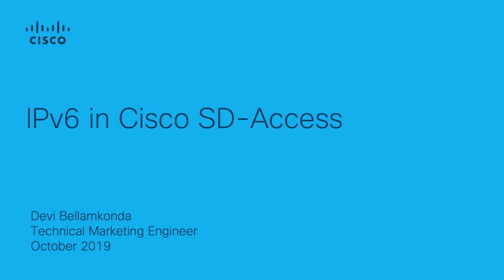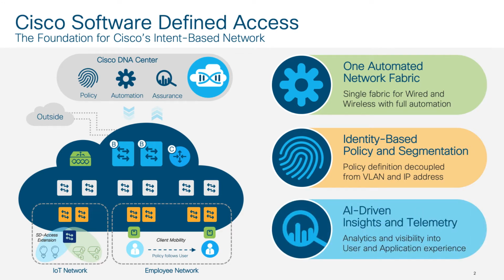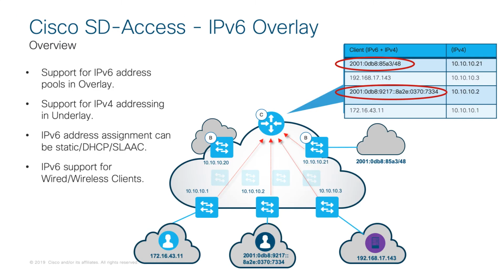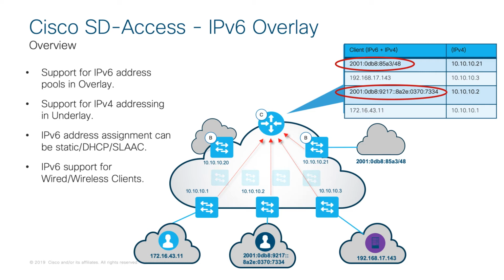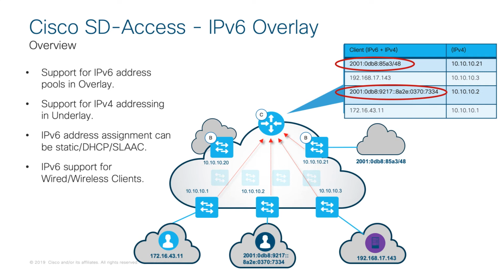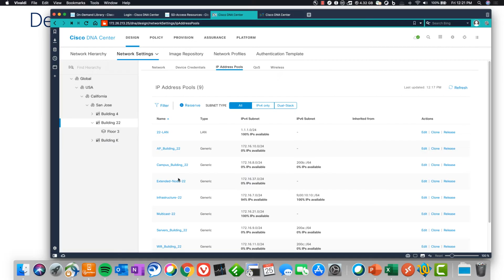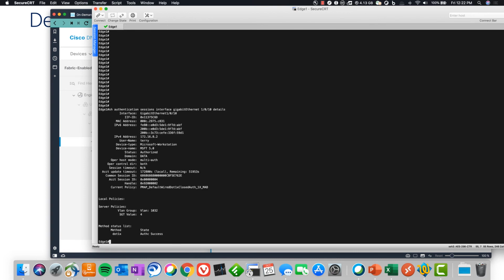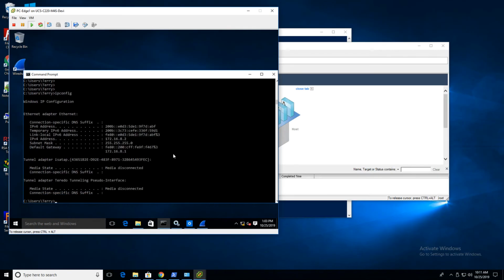How to configure IPv6 in Cisco SD-Access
In this video, we are going to see how easy it is to configure IPv6 in Cisco SD-Access fabric.